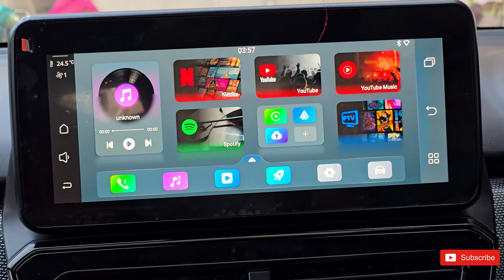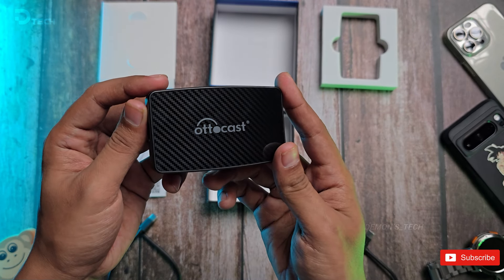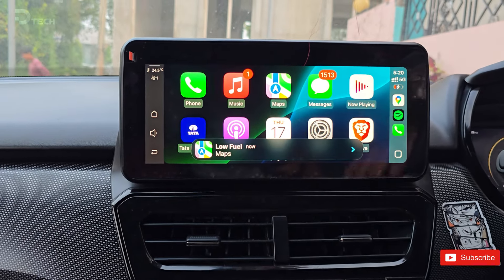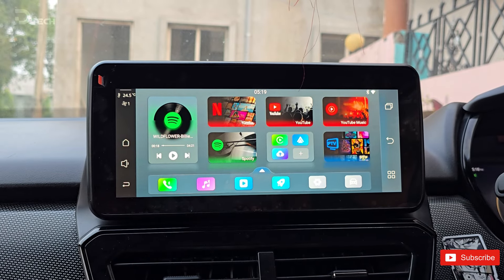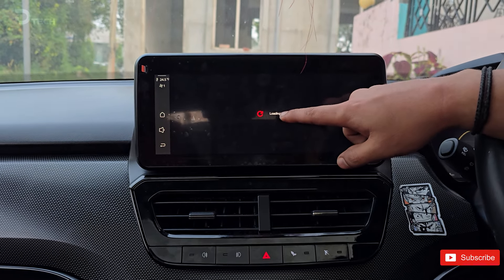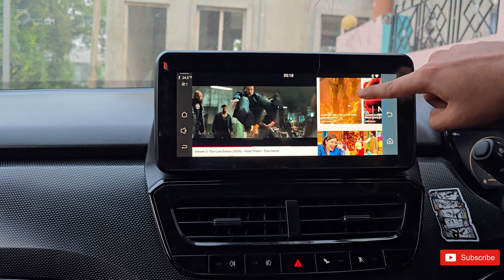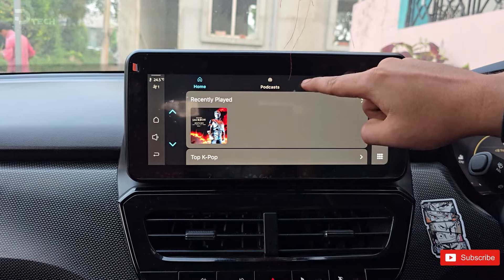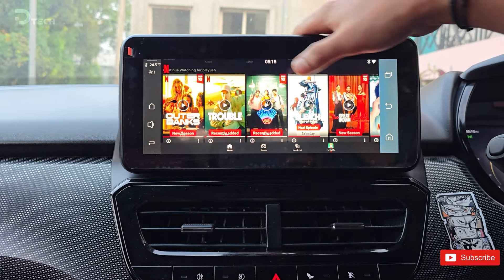Ottocast Play2Video Pro Wireless CarPlay/Android Auto All-in-one Adapter Unboxing and Review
This is the Ottocast Play2Video Pro that allows you to get wireless Apple Carplay and Android Auto on your wired Apple Carplay and Android Auto vehicle. It also allows you to watch Netflix, YouTube, IPTV, and more.

SALE CODE:E6C3A9W8